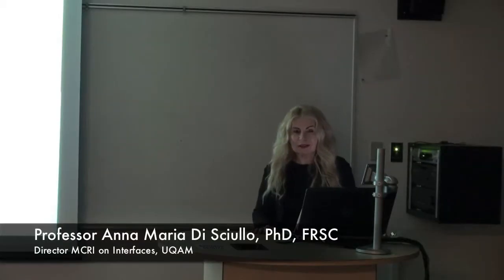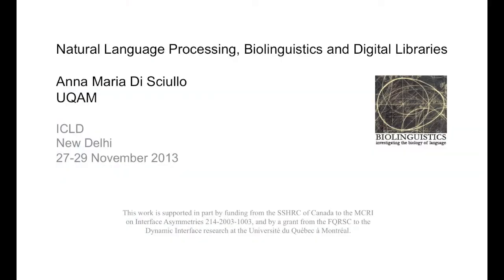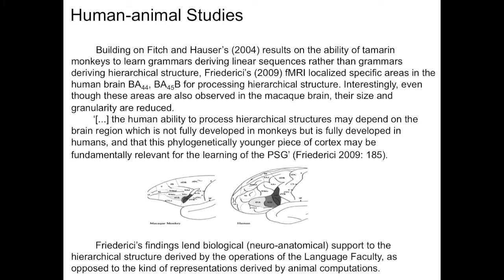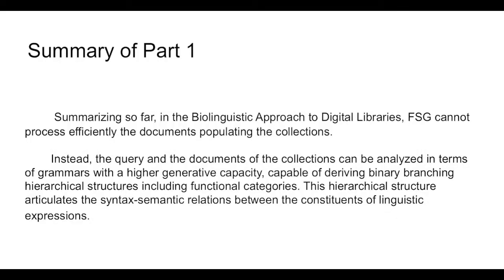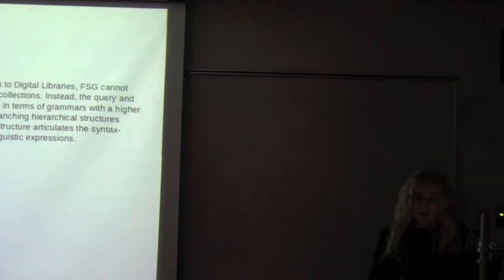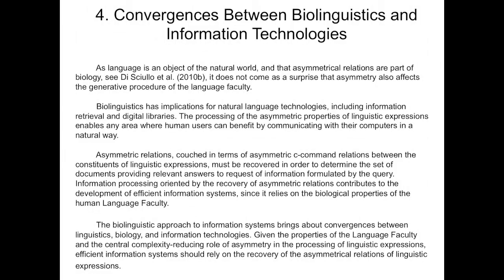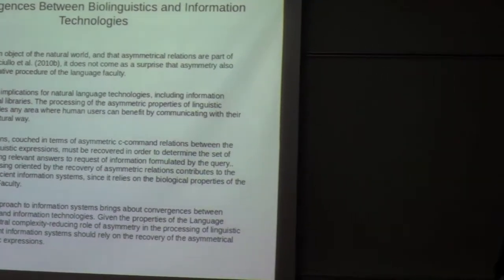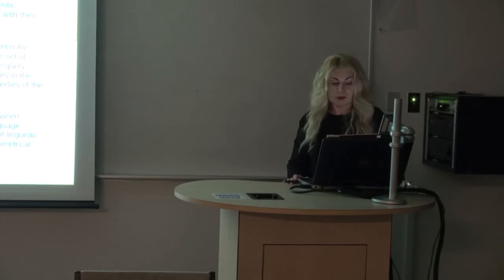Biolinguistics, Natural Language Processing, and Digital Libraries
Anna Maria Di Sciullo is Professor of Linguistics at the University of Quebec at Montreal and Director MCRI on Interfaces. She is one of the regular authors to World Digital Libraries Journal where she explained on Natural Language Processing, Biolingustics and Digital Libraries. Under her research she found shortcomings of current digital libraries and present the basics elements of a biolinguistic approach to natural language processing with consequences  for development of more efficient information systems of the future.